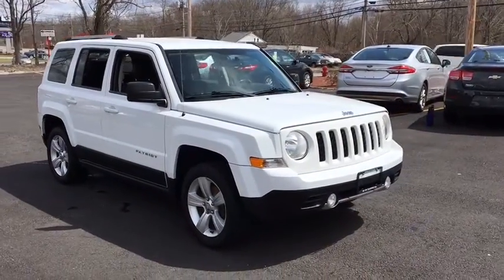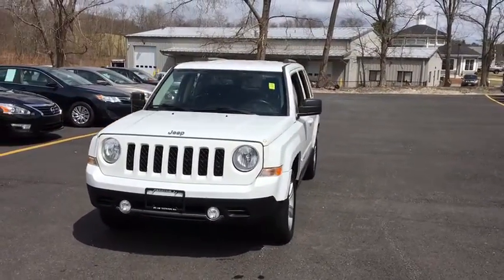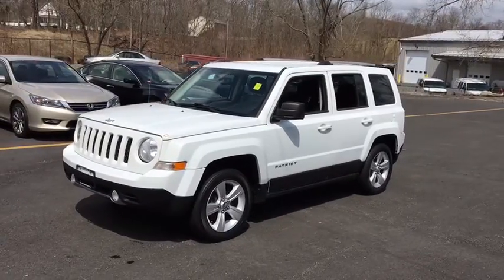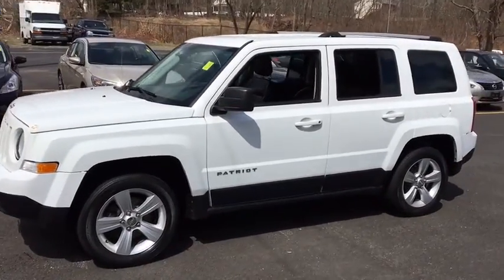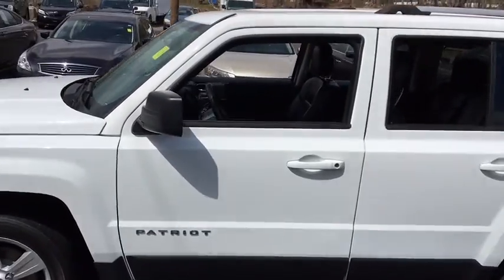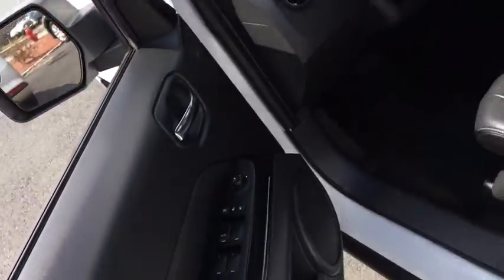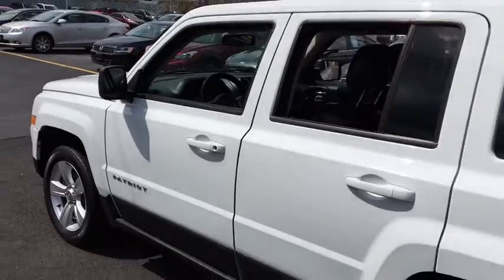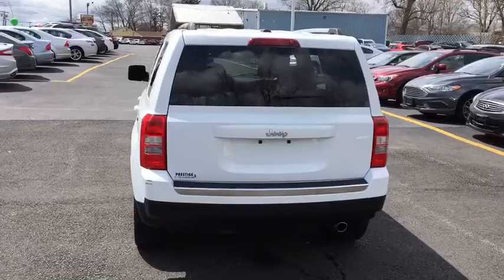2013 Jeep Patriot Fall River, Dartmouth, New Bedford, Wareham, MA, Tiverton, RI T3304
White  2013 Jeep Patriot available in Fall River, Massachusetts at Prestige Auto Mart 1. Servicing the Dartmouth, New Bedford, Wareham, MA, Tiverton, RI area.

Less than 69k Miles!!! CARFAX 1 owner and buyback guarantee*** ATTENTION!!! Jeep FEVER* Safety equipment includes: ABS, Traction control, Curtain airbags, Passenger Airbag, Front fog/driving lights...Other features include: Leather seats, Power locks, Power windows, Heated seats, Climate control...